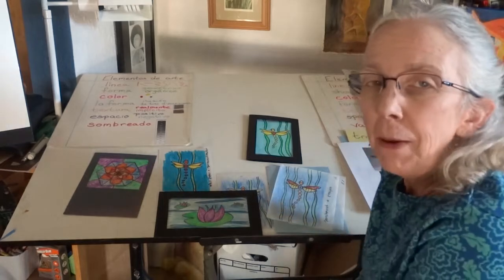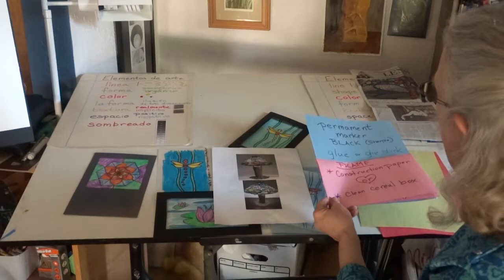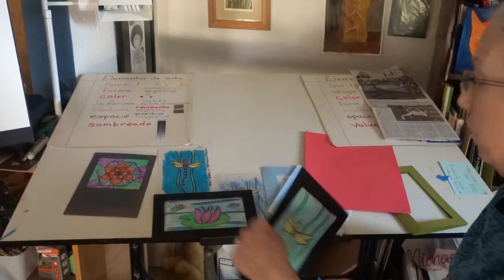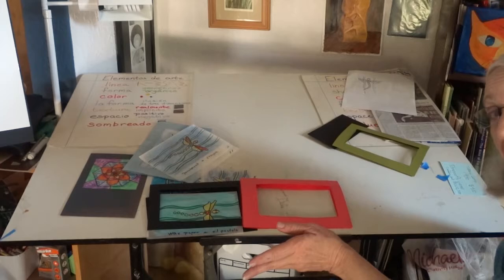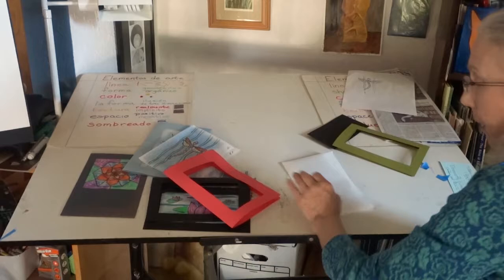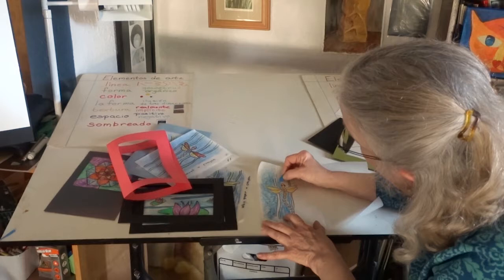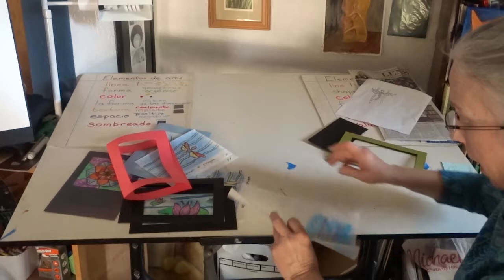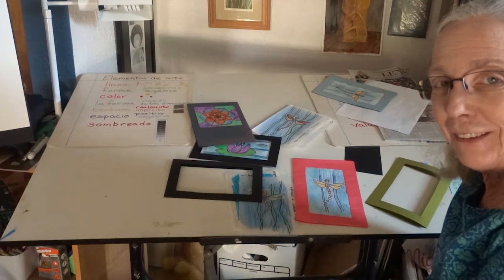Stained Glass Inspired Artwork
Inspired by Tiffany stained glass work, artists will use wax or parchment paper to create a stained glass drawing. 🖋️ The stained glass drawing will be glued into a “window” frame made out of construction paper or cardboard. 💠